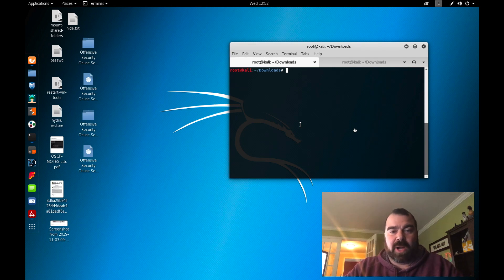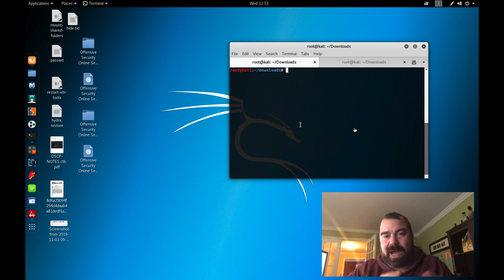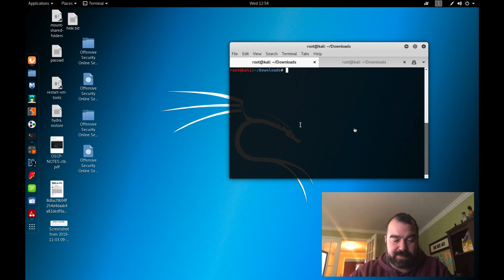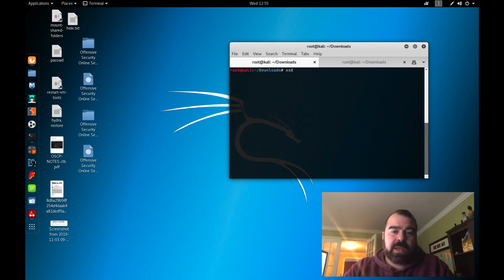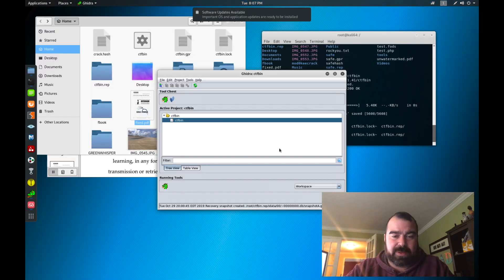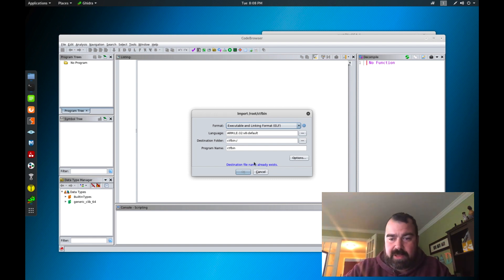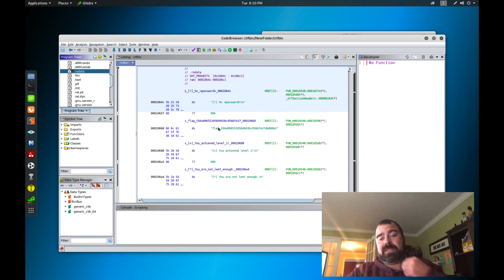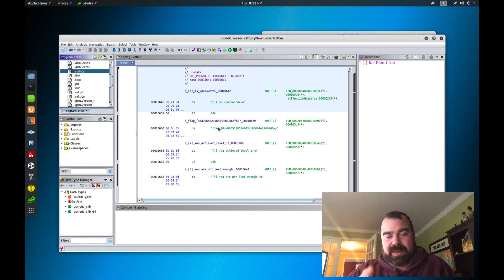CTF Minute Episode 4: Basic Binary Analysis to own CTF's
CTF Minute Episode 4: Basic Binary Analysis methodology: Looking at using tools such as strings, XXD, and Ghidra to gain fast points in the basic binary analysis ctf rounds

CTF Minute is a video serious to introduce you to new tools, techniques, and tricks for CTF’s and security testing in general. These are short videos to quickly introduce you to these new topics.  In this video, we are going to look at basic binary analysis to score fast points in CTF challenges.  While this vide is geared at CTF’s this will work in some real-world testing as well. We will look at using common tools such as strings and XXD and go more in-depth with the NSA Ghidra to disassemble the code and look at the assembly data section to find the initialized flag.

Books to help pass the OSCP / Study

Penetration Testing: A hands on introduction to hacking
Hackers Handbook version 3: A guide to practical penetration testing

OSCE Prep Books:

Gear used to make this video:
Final cut pro X
MacBook Pro
VmWare Fusion